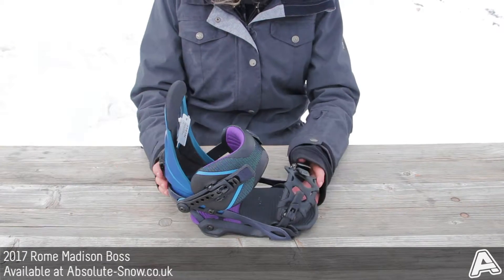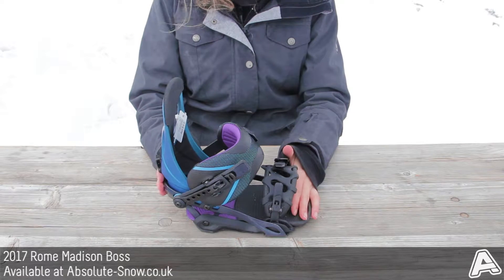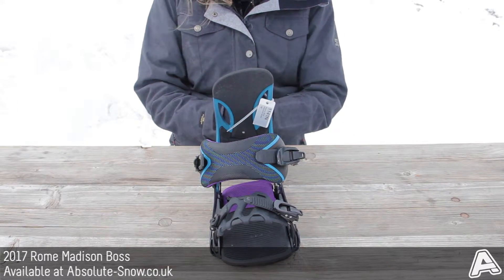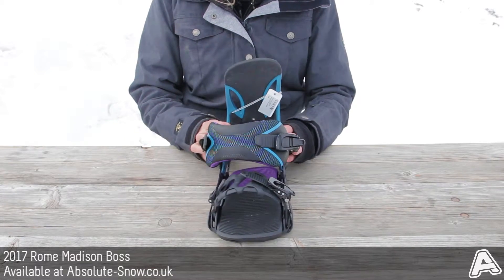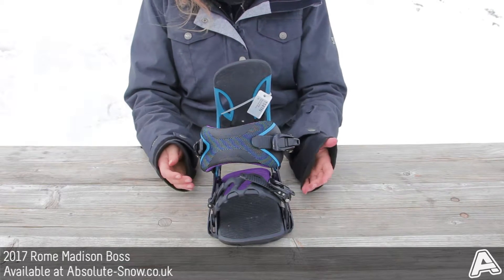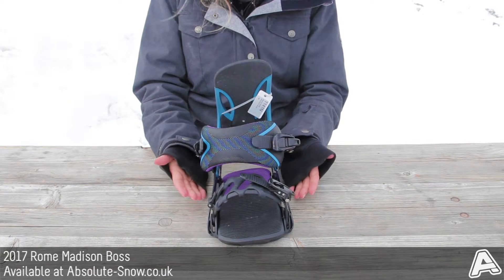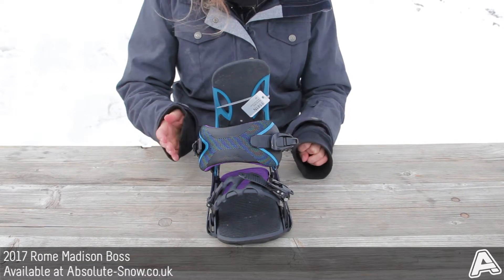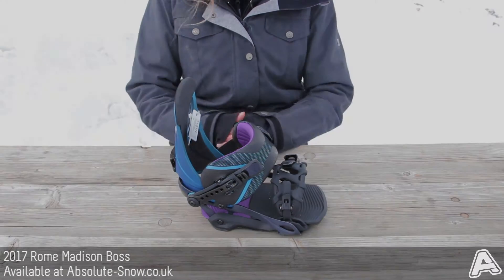2016 / 2017 | Rome Madison Boss Snowboard Bindings | Video Review